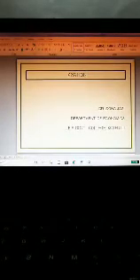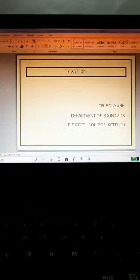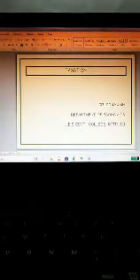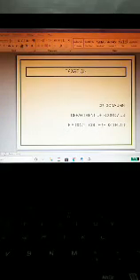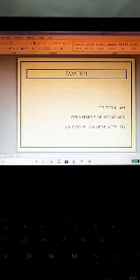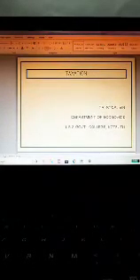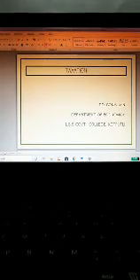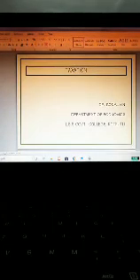Dr. Sona Jain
BA Part III, paper I